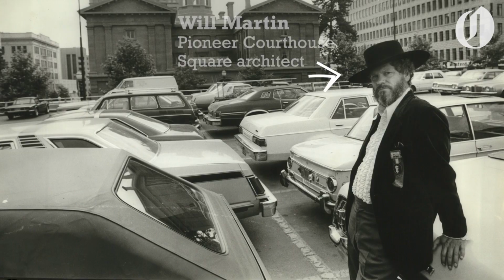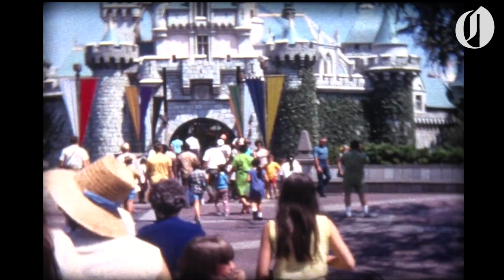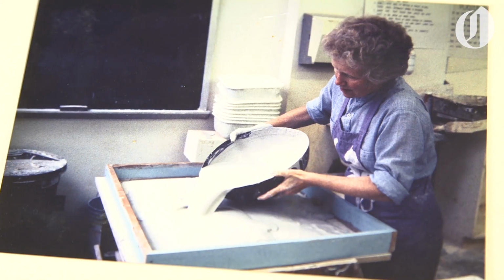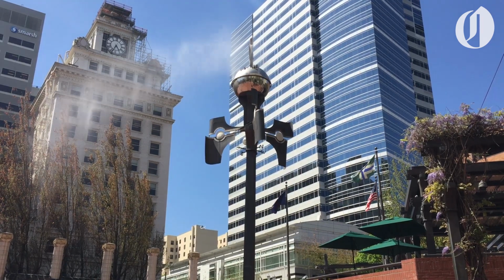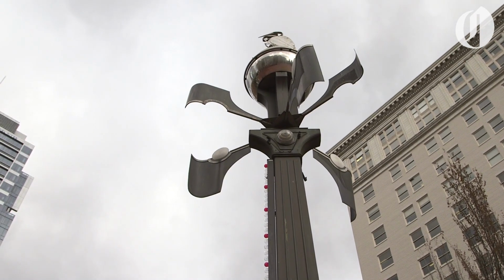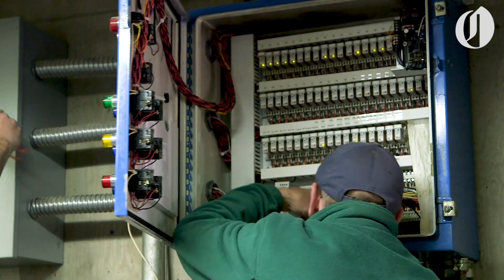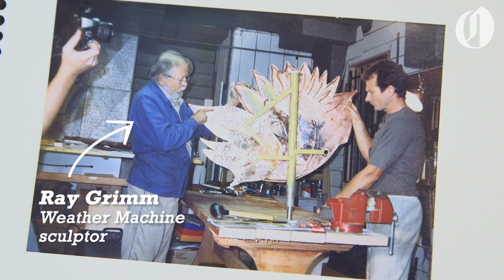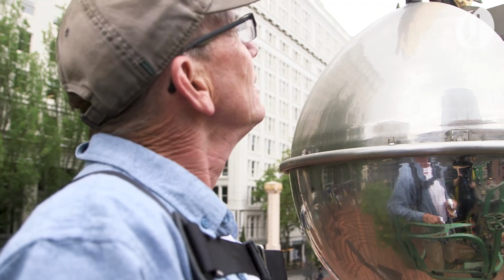What's the Weather Machine? The Oregonian explains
Since 1988, the Weather Machine's noon-time mechanical performances have been delighting and confusing visitors to downtown Portland’s Pioneer Courthouse Square.